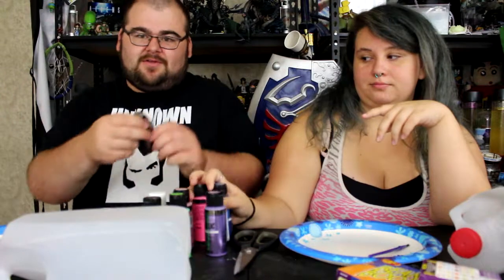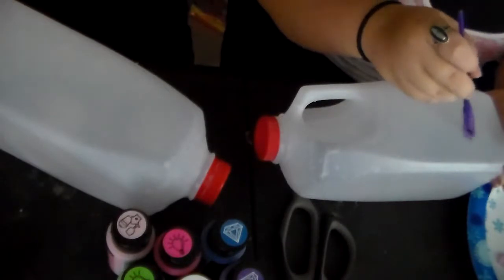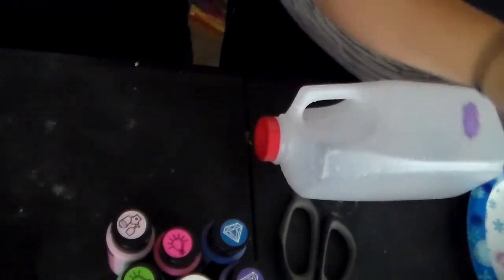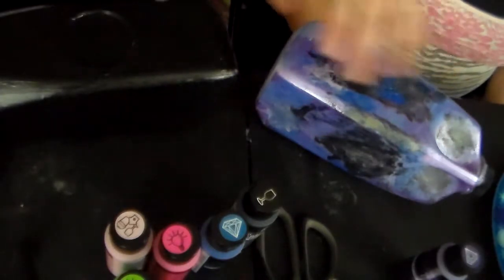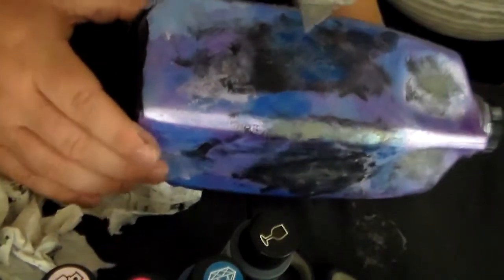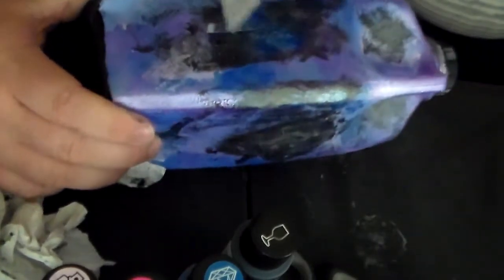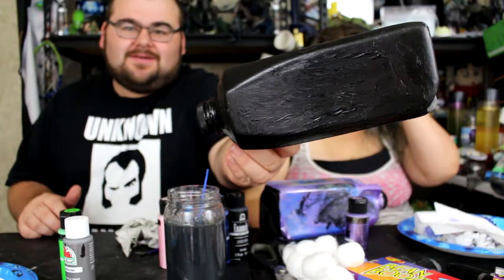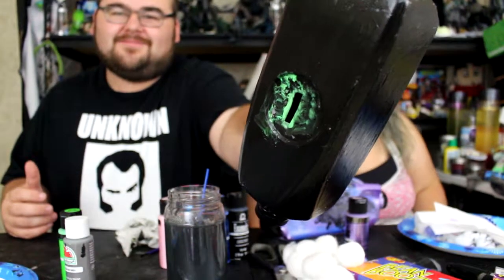Thrifty Thursday Ep. 29: Milk Jug Coin Banks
In this video we make simple and easy coin banks out of milk cartons and some paint!